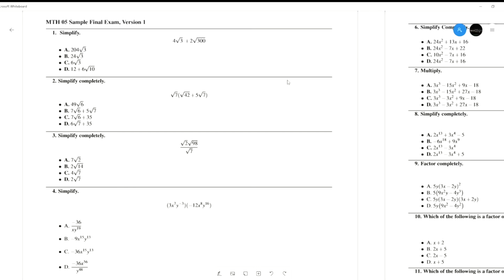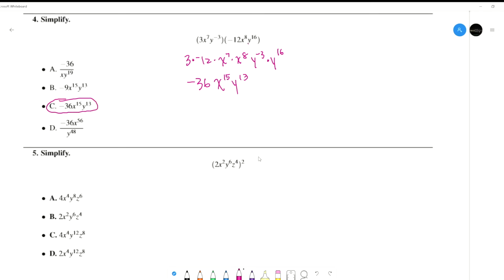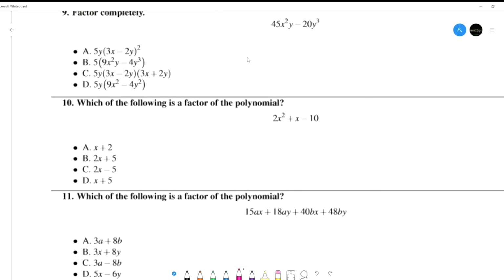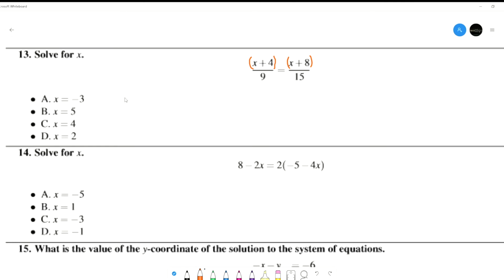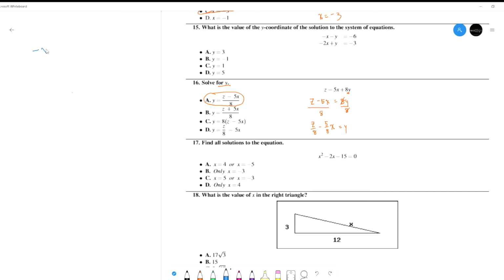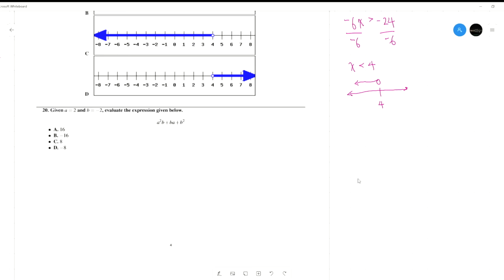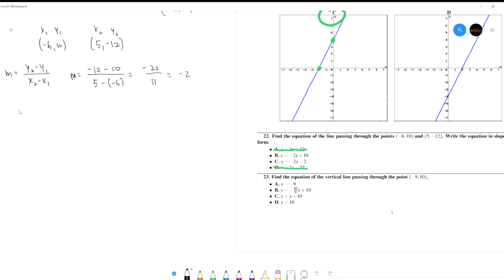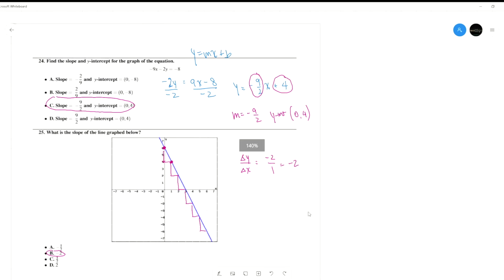CEAFE Sample Final Exam Version 1